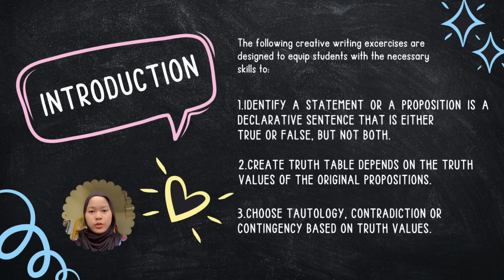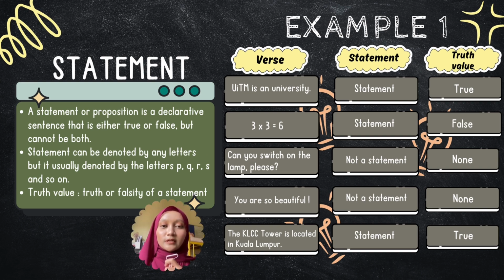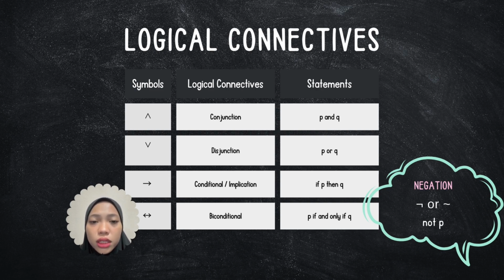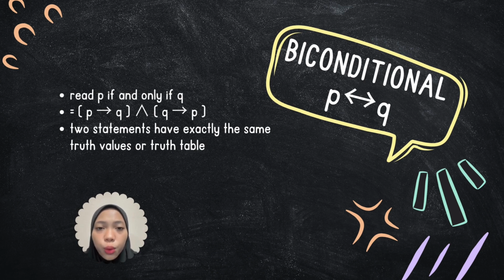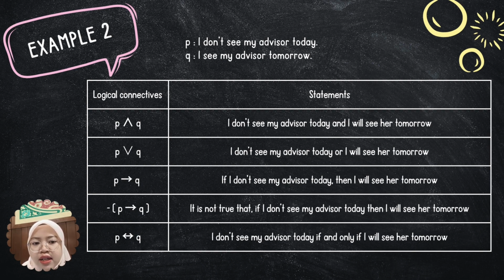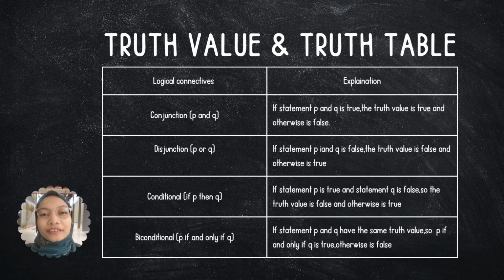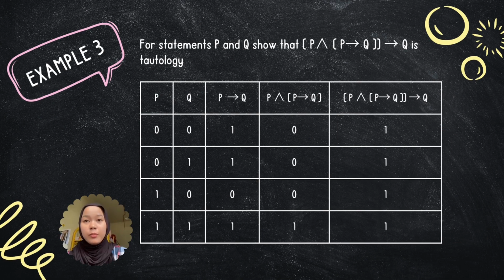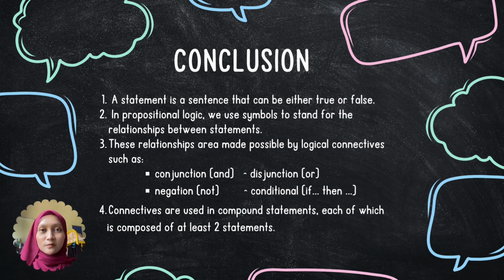MAT222 LOGICAL CONNECTIVES